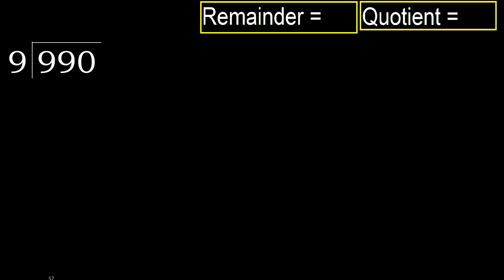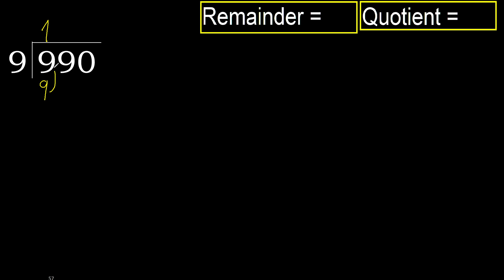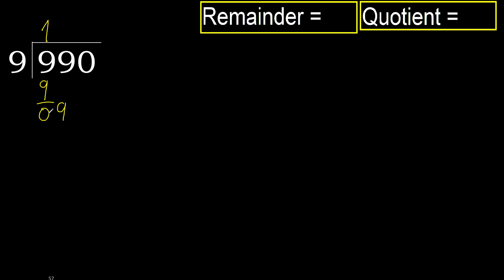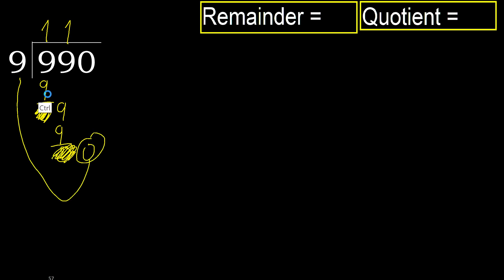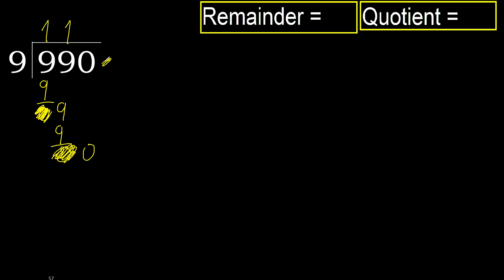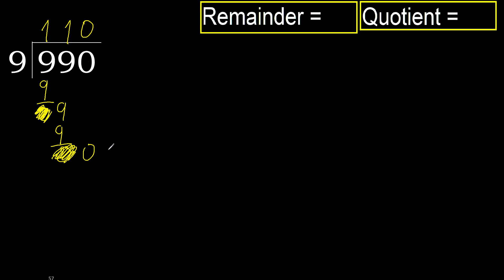Divide 990 by 9 , remainder . Division with 1 Digit Divisors . How to do